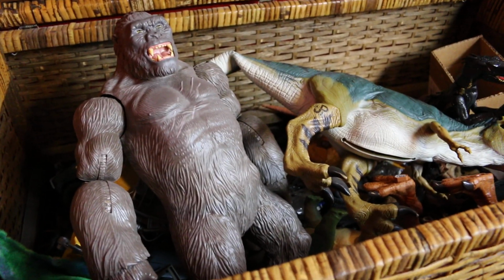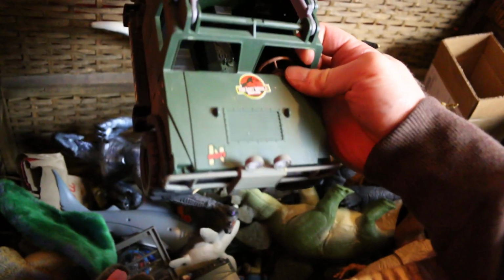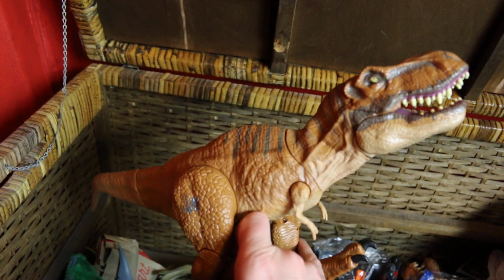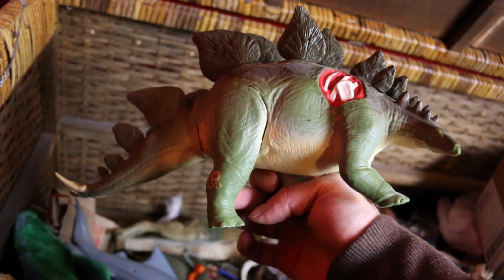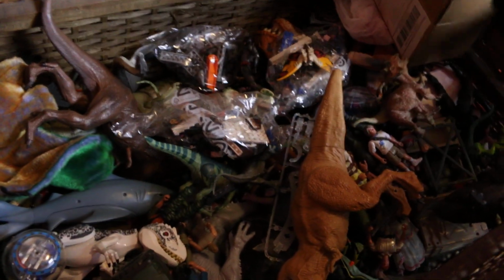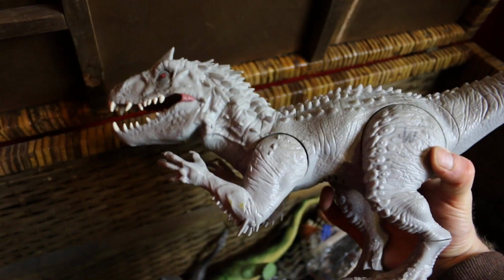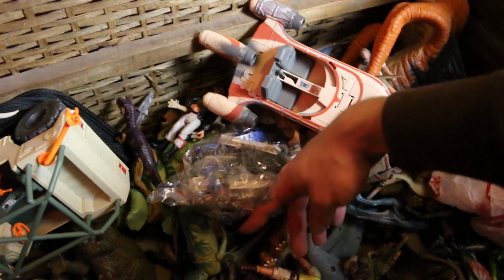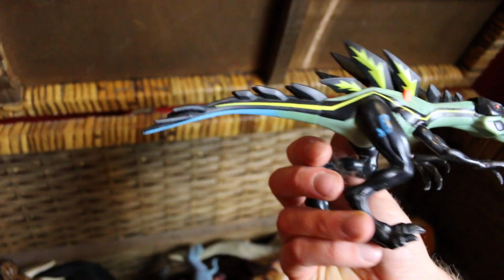My JURASSIC WORLD and GODZILLA Collection!